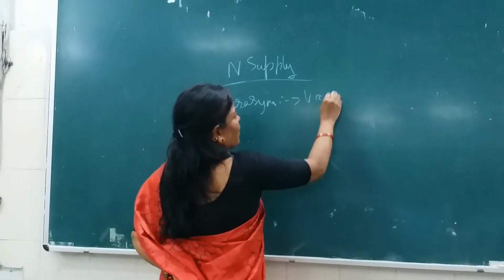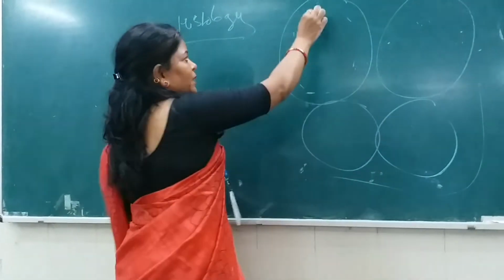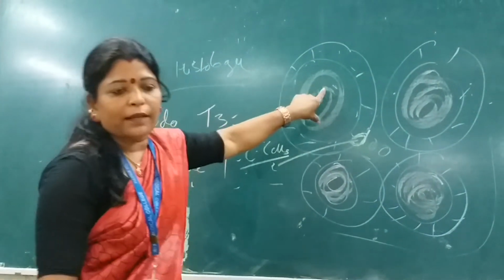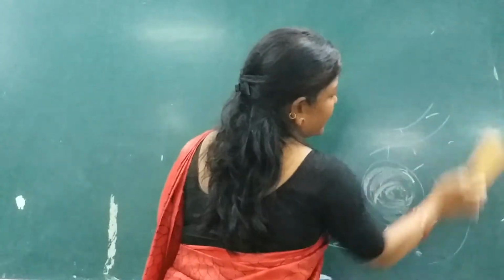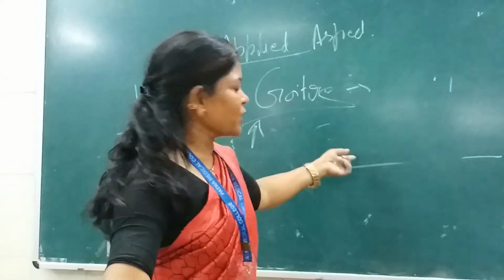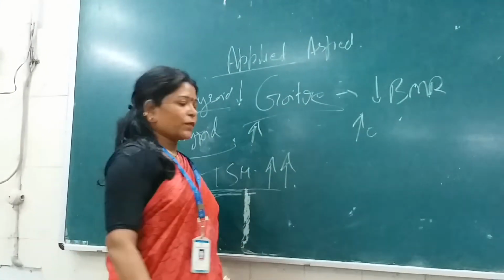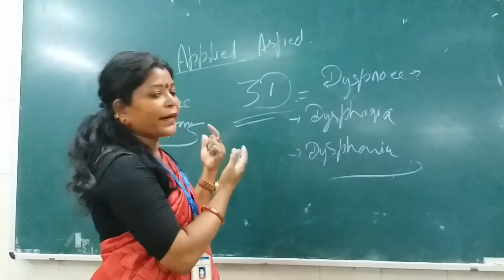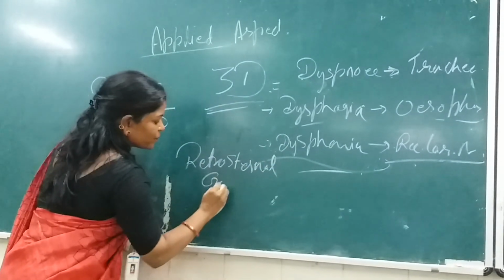Thyroid gland Part (7/8)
This video includes all the aspects of the thyroid gland.

KEYWORDS- Thyroid gland, Goitre, Thyroidectomy,Assistant Professor, Anatomy Department, PMCH, Patna, MBBS, MS ( Anatomy)